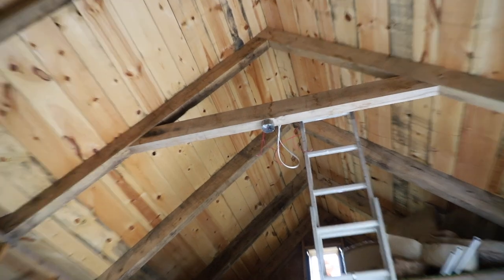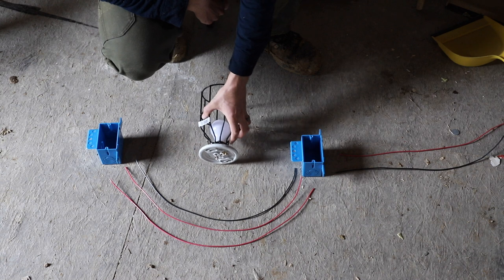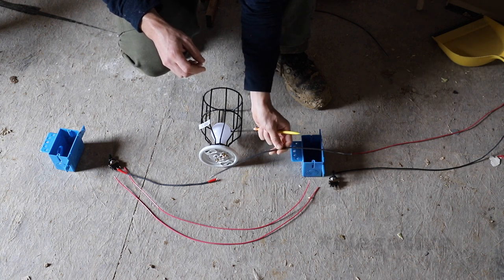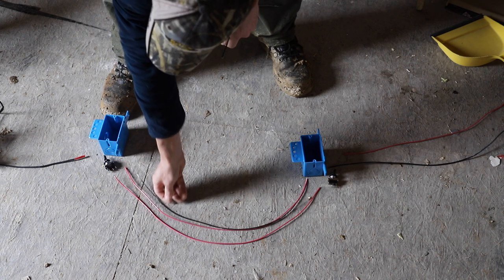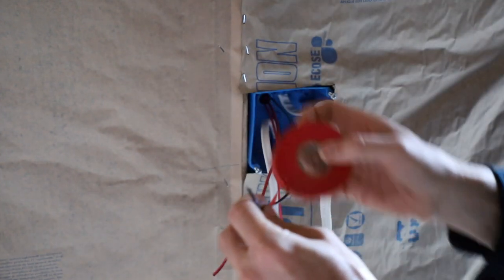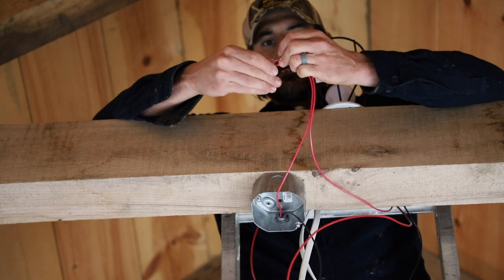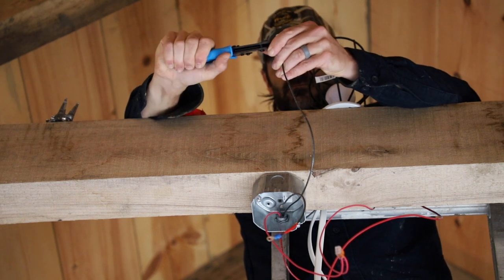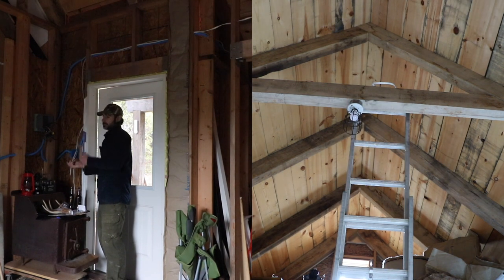How to Wire a DC 3 Way Switch For Your RV or Cabin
How to wire a DC 3 way switch for your RV or Cabin.  Do you want to control one light or fixture from two different switches using direct current power?  This video shows how to do it.  Learn some DC wiring.

Correct Switch
Wago Wire Nuts
Wire Crimper
Jumbo Pack of Assorted Fuses
12/24 Volt DC LED Bulbs
Blue Sea DC Fuse Block
12/24 Volt DC USB charger